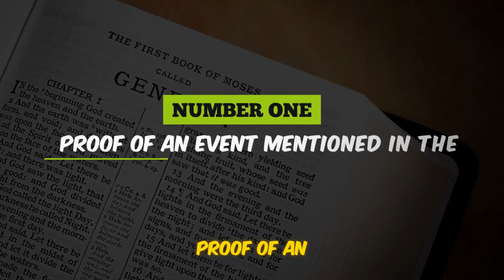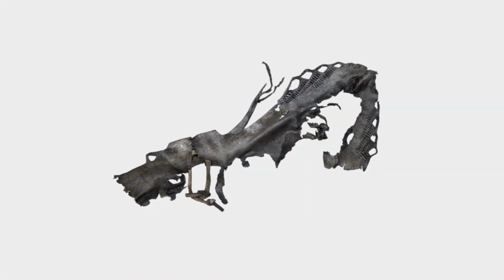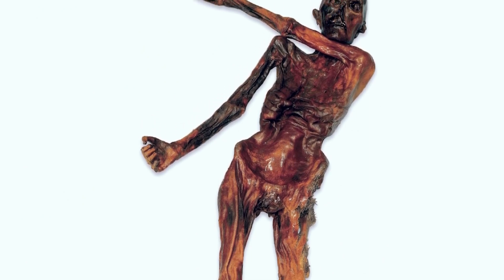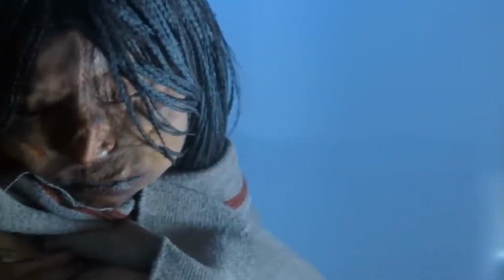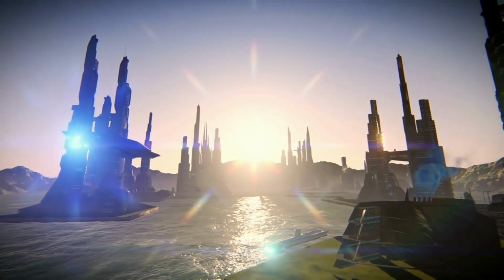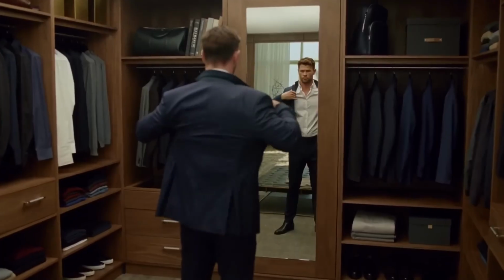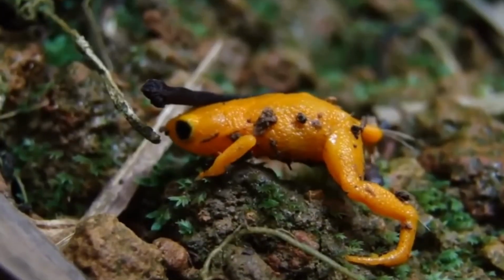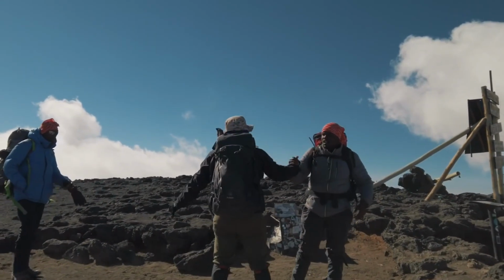They Recorded It On Mount Kilimanjaro & Nobody Can Believe It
Mountains may seem beautiful, but they also hide surprises that can leave us confused and surprised.
Up on Mount Kilimanjaro, in all its peaceful beauty, something really surprising happened that got everyone talking.
Today, in this video, let's talk about the mystery of what they found on Mount Kilimanjaro. It's a story that might change how you see this famous mountain. Come along as I figure out what's behind this amazing recording that has everyone talking.

Press the subscribe button for more top 5, top10, top20 videos showcasing videos on: celebrities, cars (expensive cars, car crashes, weird cars, futuristic cars), animals (animal attack, animal moments, zoo, animal rampage), discoveries (drone discovery, aliens, area 51, treasure, weird), scary videos (ghosts, creatures, bigfoot, horror, robbery), cartoons (simpsons, rick and morty, spongebob), courtroom moments (courtroom fights, sentencing, judge, arrests), amusement park rides (rollercoaster, slingshot), military (war, pov, training), criminals (arrest, bodycam, crime), food, disturbing things, dashcams (road rage, road crash), trail cam (monster, bigfoot, weird creature, animal trail cam), detective true crime (corrupt cops, dumb employee, entitled people, law), police, bodycam, toys, bizzare, fights, attacks, space, ancient discoveries, funny moments, waterslides, trends, best moments, airplanes, heavy machinery, conspiracy theories, rare species, and much more!